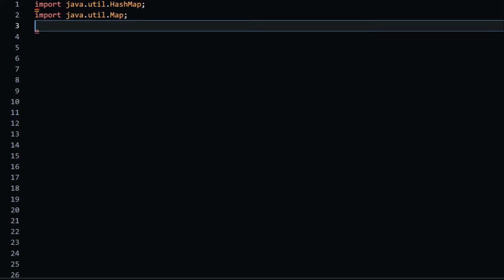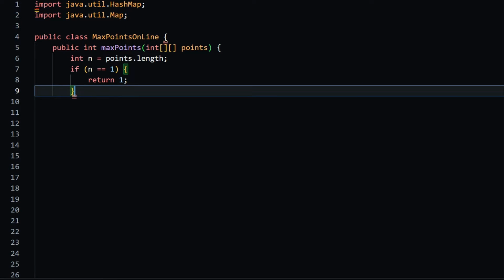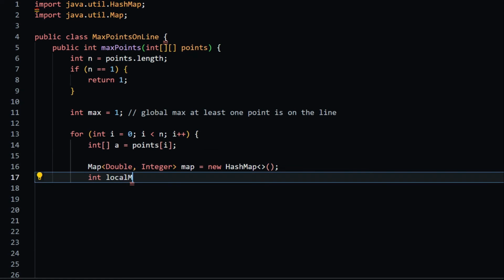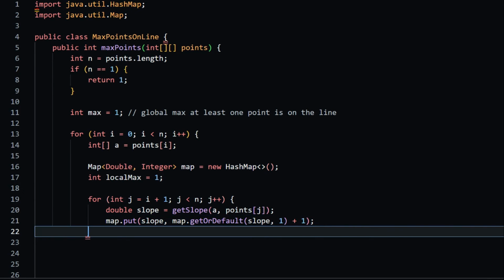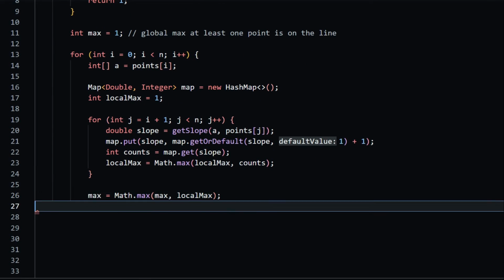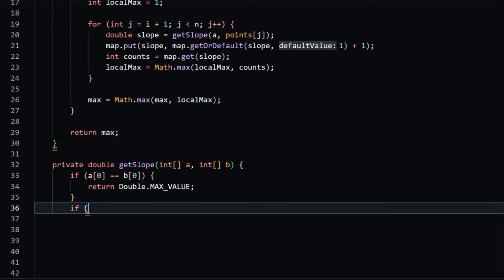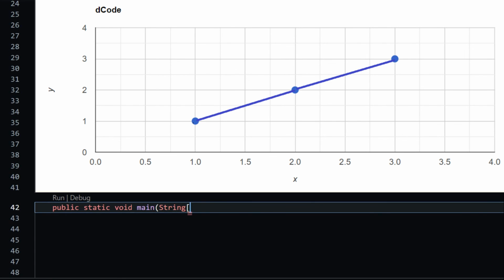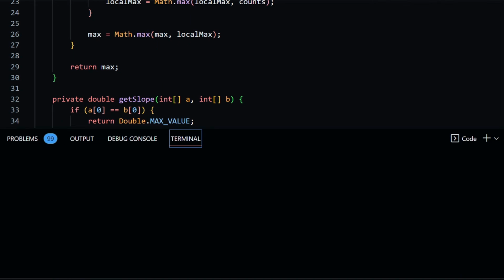Max Points on a Line || Find the maximum number of points that lie on the same straight line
The problem that this code is trying to solve is to find the maximum number of points that lie on the same line in a given set of 2D points. The input to the problem is an array of 2D points represented as integer pairs. The output is an integer representing the maximum number of points that lie on the same line.

For example, given the following set of points: (1, 1), (2, 2), (3, 3), (4, 4), the maximum number of points that lie on the same line is 4, since all these points lie on the same diagonal line. Another example would be the set of points (1, 1), (2, 2), (3, 1), (4, 2), (5, 1), where the maximum number of points that lie on the same line is 3, since the first, third, and fifth points lie on a horizontal line, while the second and fourth points lie on a diagonal line.

To solve this problem, the code iterates through each point and for each point, calculates the slope between it and all other points that come after it. If two points have the same slope with respect to the current point, it means that they lie on the same line. The code keeps track of the count of points that have the same slope, and updates the maximum count of points that lie on the same line for each point. Finally, the code returns the maximum count of points found across all points.

👇👇Click on the links to JOIN Group👇👇
@Being Actual